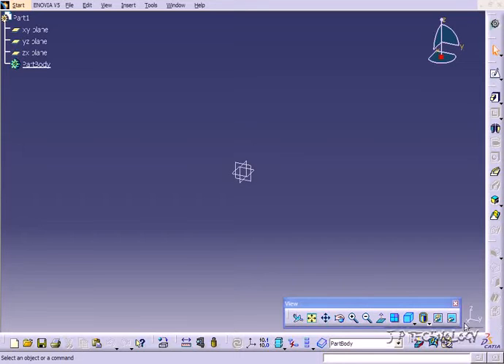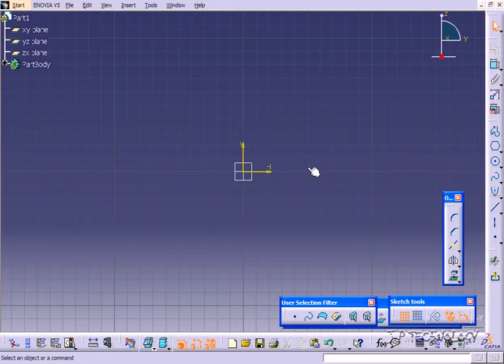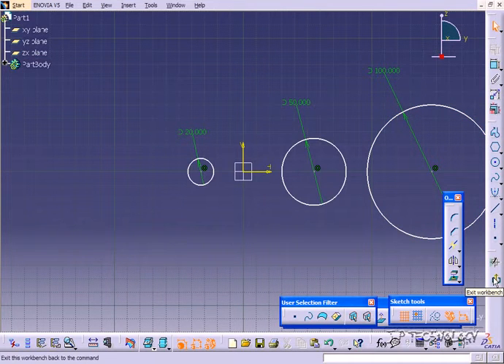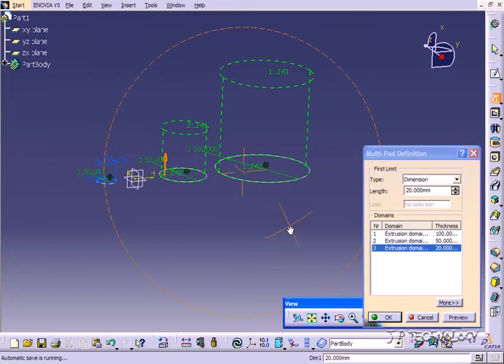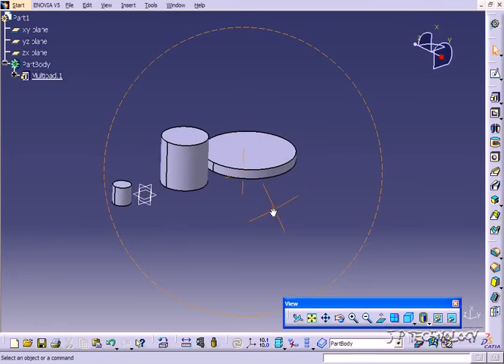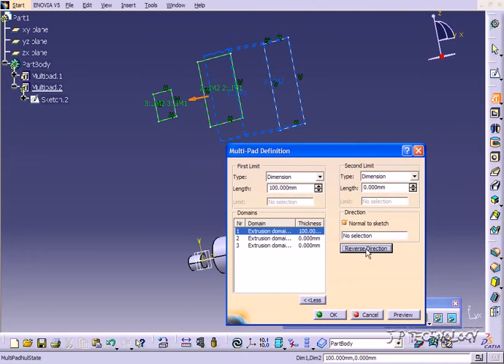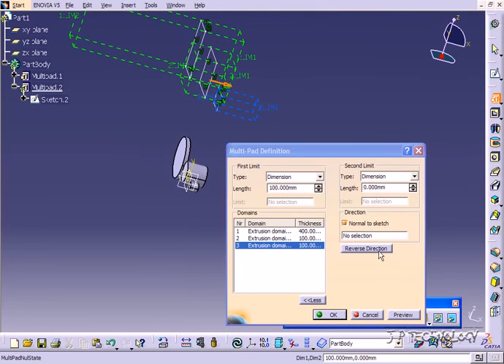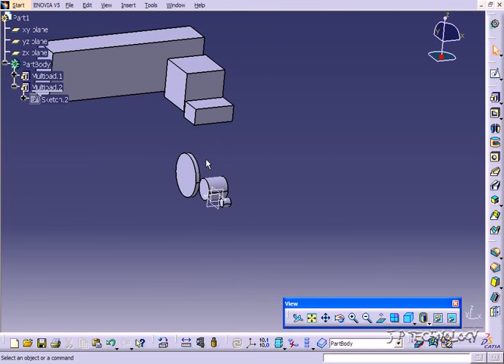Catia V5 Tutorial 041 Multi Pad